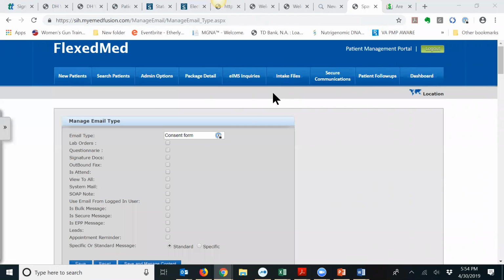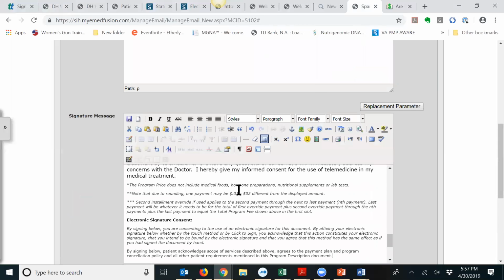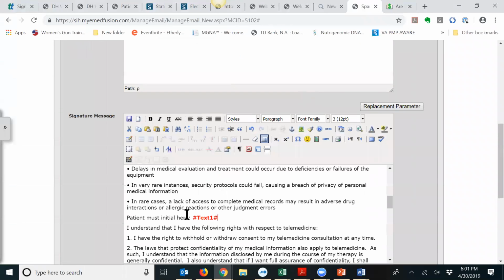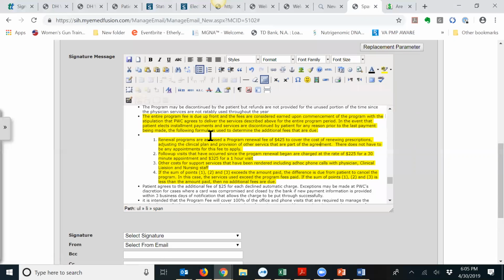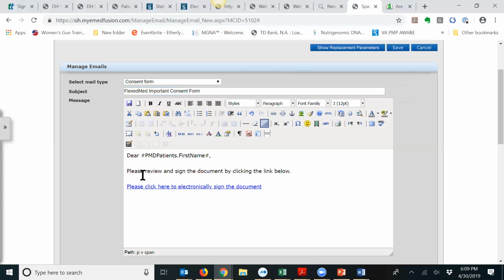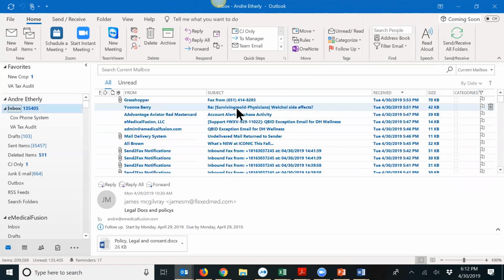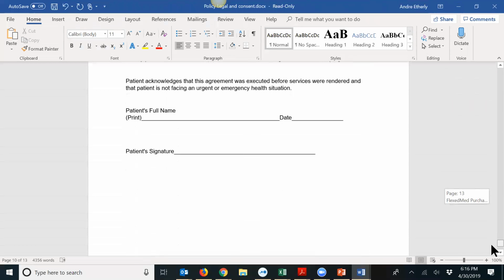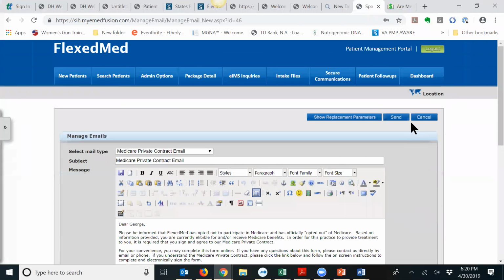FlexedMed training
Creating eSignature Documents